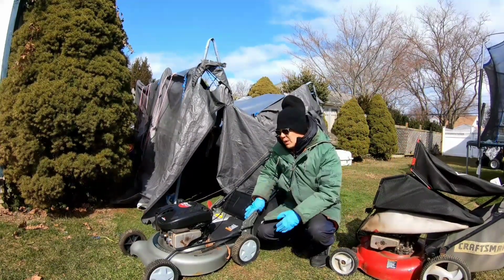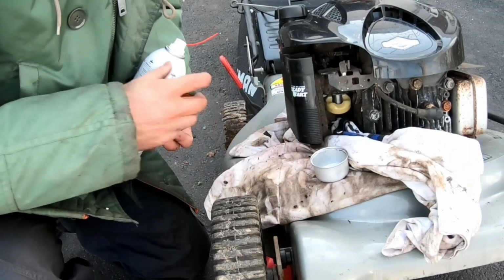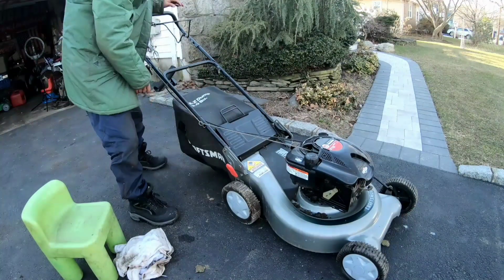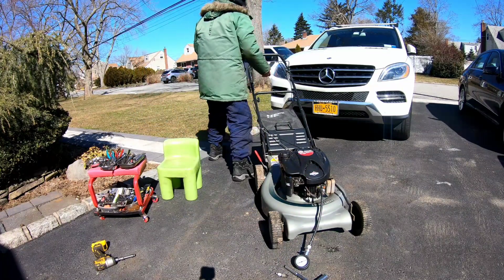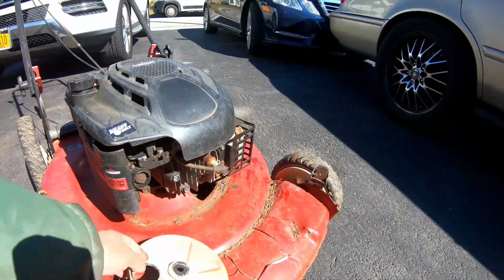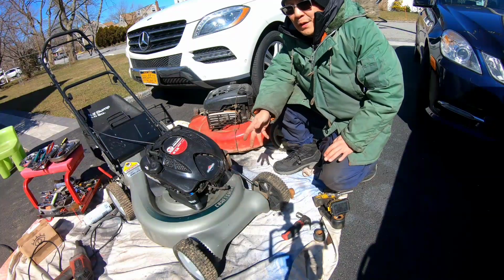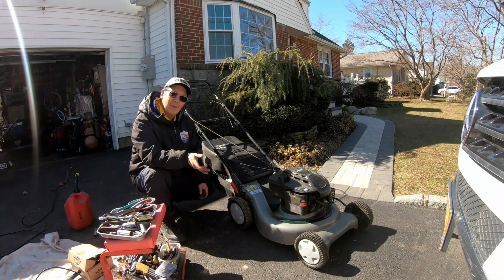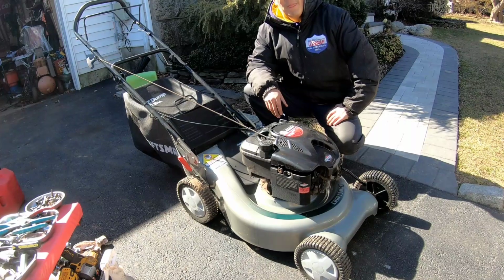BRIGGS QUANTUM CRAFTSMAN LOW COMPRESSION AUTO CHOKE TORO RECYCLER PRIMER LAWNMOWER ENGINE SWAP SELL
MY eBay LISTINGS:

12"X3" BUMPER STICKER